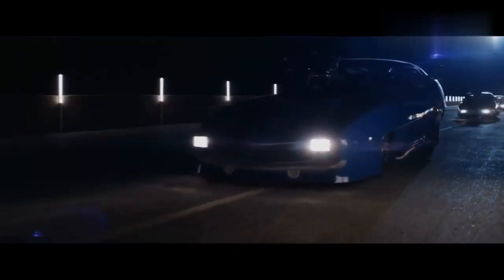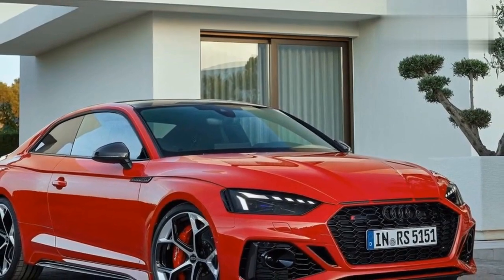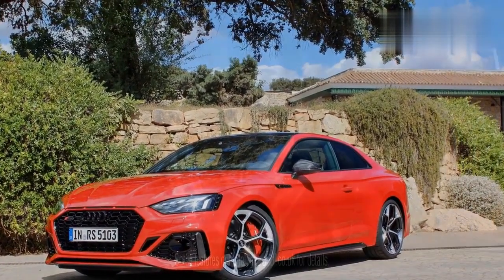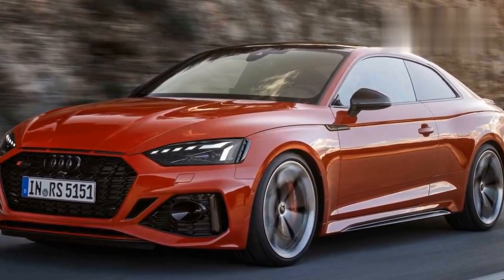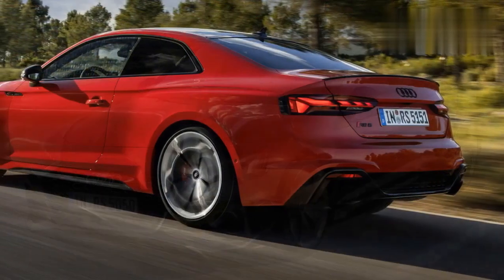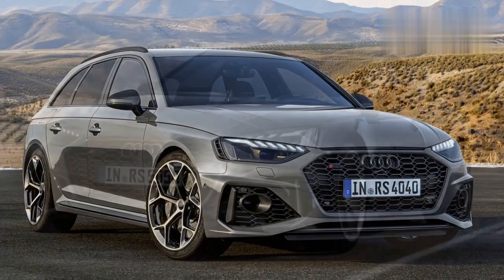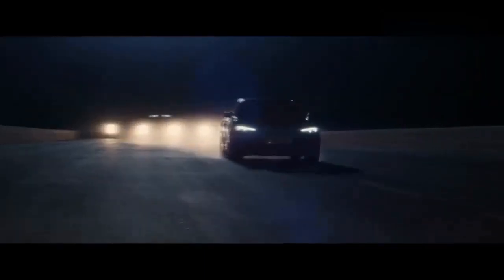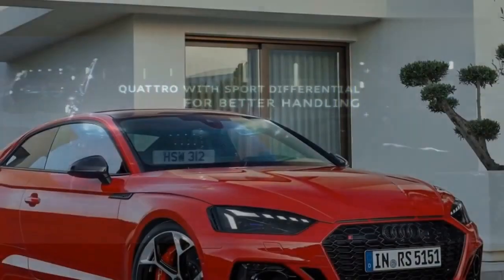2023 Audi RS5 Competition First Drive Review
2023 Audi RS5 Competition First Drive Review: Sharper And Sexier.

2023 audi rs5 sportback,
audi rs5 coupe new,
audi rs5 competitors,
audi rs5 coupe,
audi competition package,
2023 audi rs5 redesign,
2022 audi rs5 sportback,

________Big Bull of Tesla_______

*Comments  are very much Welcome *

If any of our video makes money, Big Bull of Tesla will distribute among our subscribers by lucky draw in Live session.

For example - If this video makes 1000 dollars, Big Bull of Tesla will draw in live session and lucky subscriber will get those 1000 bucks.

Conditions :

**Right now lucky draw method is not decided or ever done but We have long way to go as channel is not monetized yet.

**The process will be transparent and will be conducted on live YouTube session. For now we decided of making hand written notes - fold them in bowl and pick one winner. Later on it will be done over some software to make the process fast, easy and transparent.
If someone has idea about the free software, let us know.

**This channel is in Canada. So if the money sent out to subscribers from other countries - deductions, Tax and other bank fees may apply - receipts will be presented to winner.

**Every 4 draws, We will take 2k out of that video earnings - as We have to feed our family

**Big Bull of Tesla will skip some videos from draws - earnings by those video will be used to create new videos and more content.

**This conditions are kept based on current situation, right now channel is not monetized, based on the situations these conditions may change without any notice.

**Big Bull of Tesla Aspire to become like Mr Beast